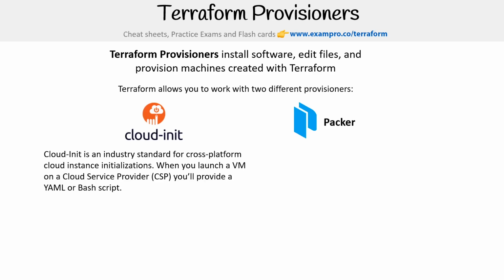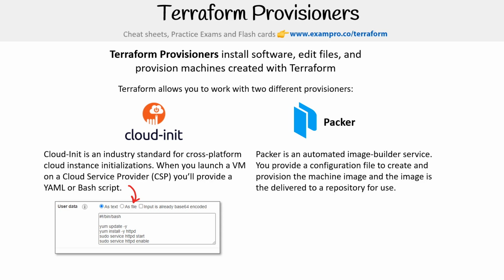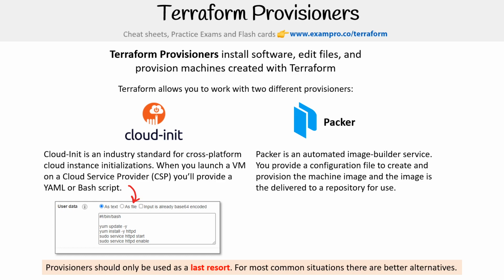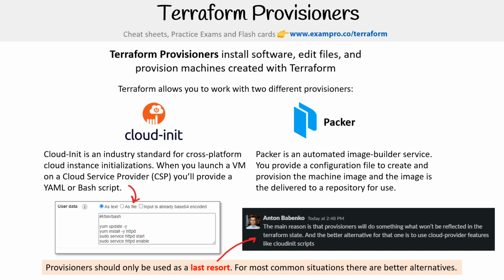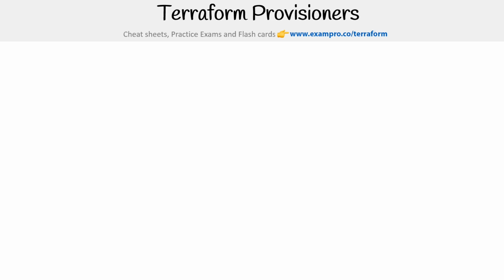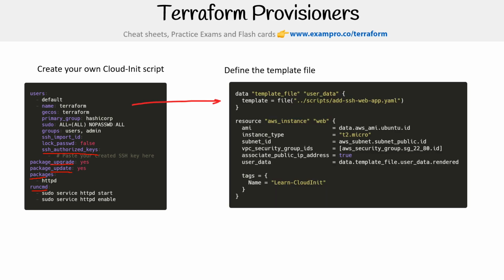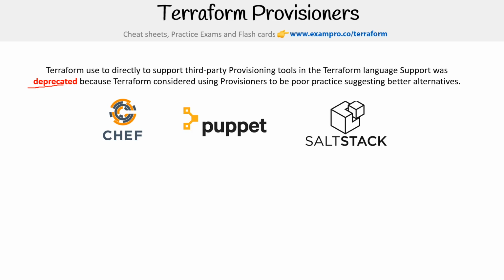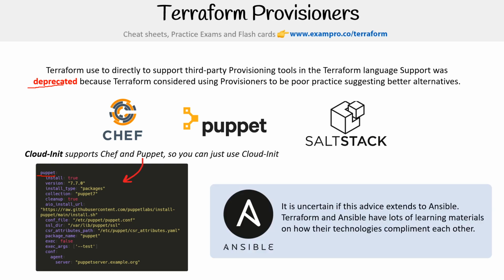Terraform Provisioners - HashiCorp Terraform Associate (003)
Learn about Terraform provisioners, which allow you to run scripts on local or remote machines during resource creation or destruction. Understand when and how to use provisioners effectively in your Terraform configurations.